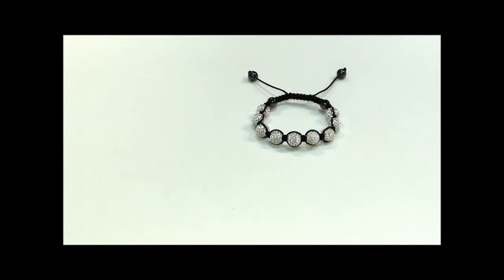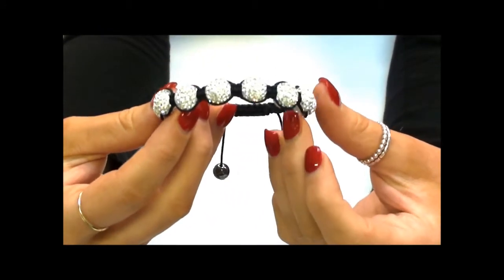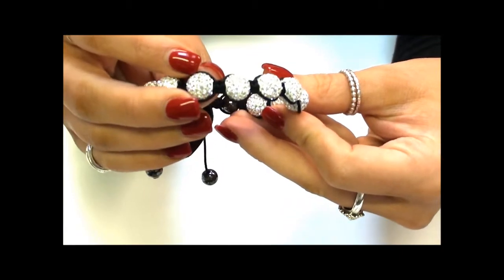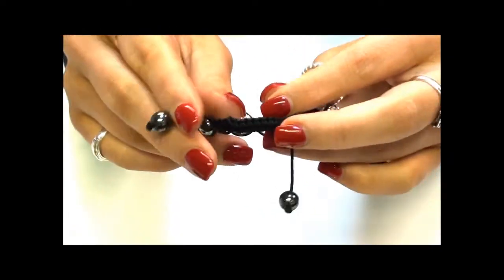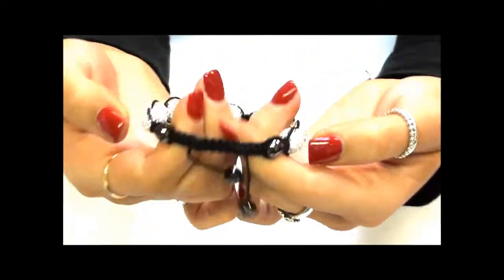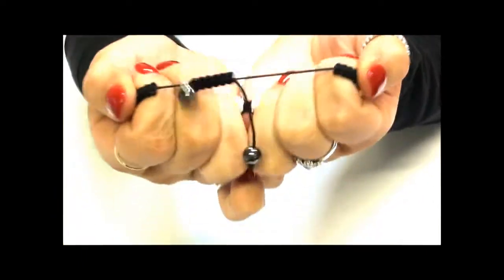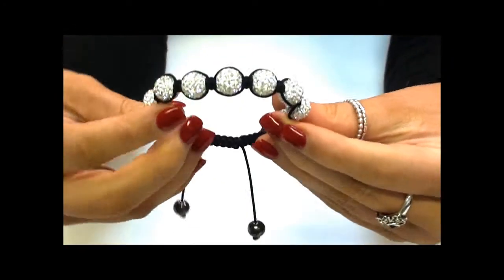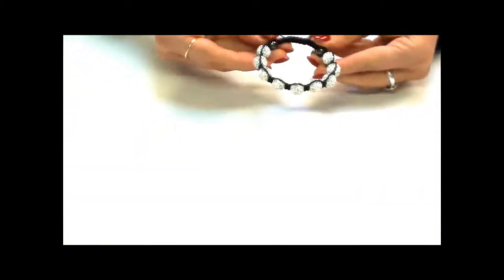White 9x10mm Disco Ball Bracelet at Argento